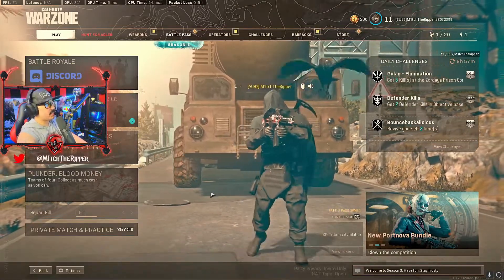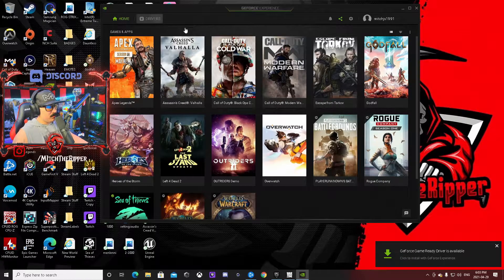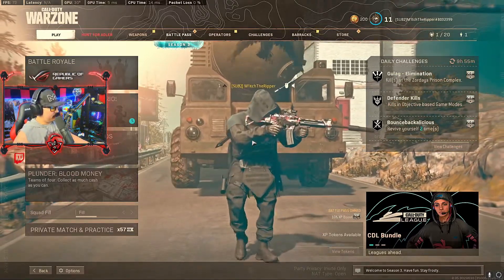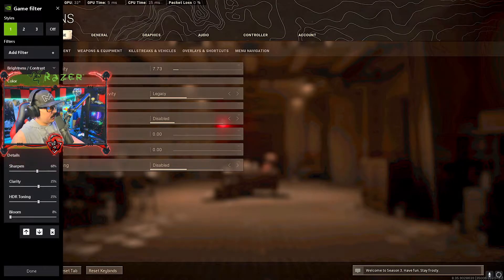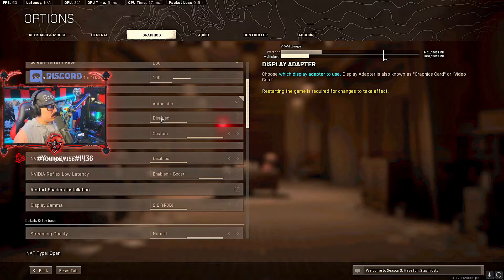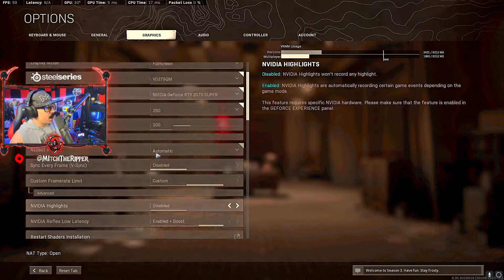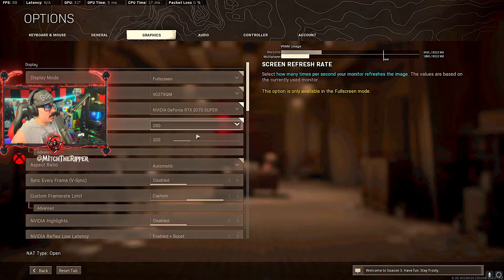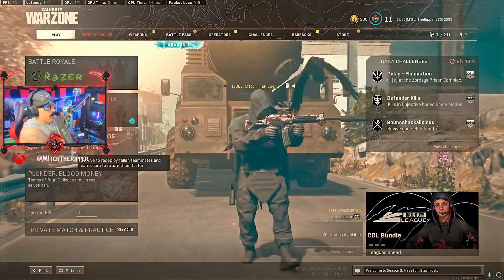Best Warzone DLSS Settings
Here's how to make DLSS look way better! Be sure to stop by my live stream if you need help!!